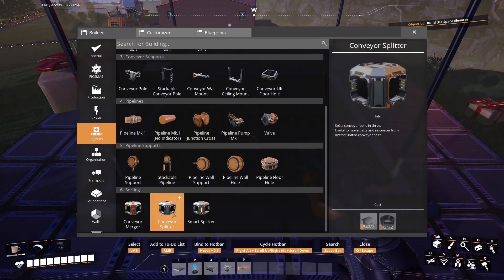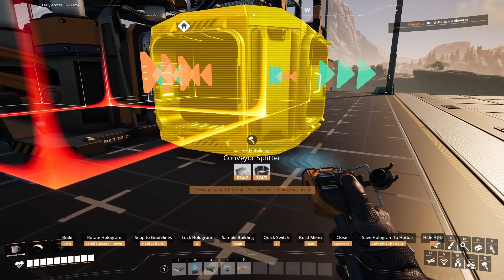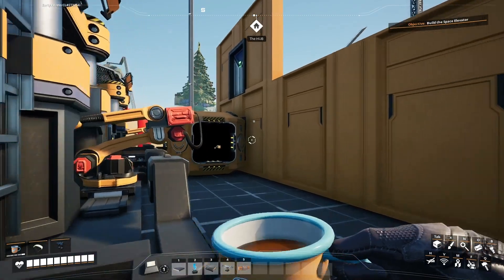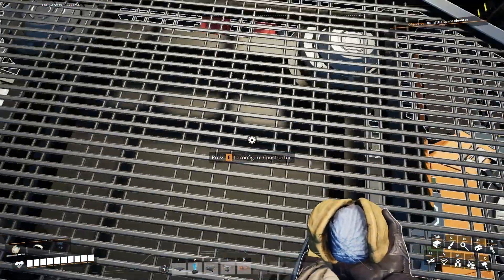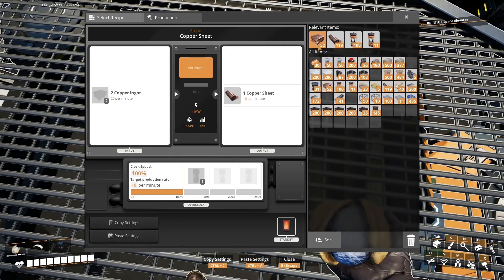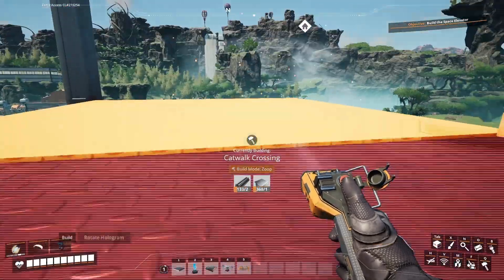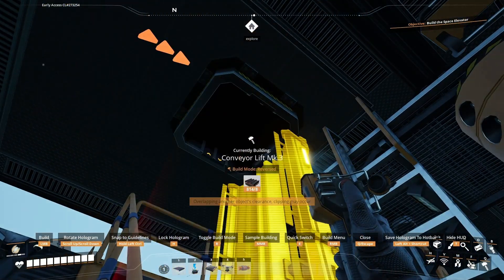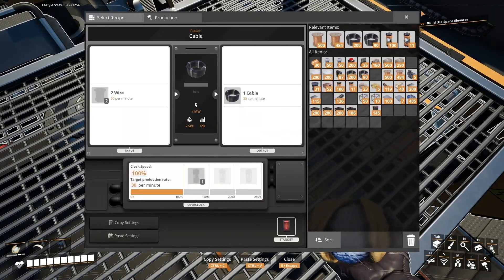Wire, Cable, Sheet Factory Blueprint; Pt 1-The Machines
This Blueprint takes in 210 and outputs 60 copper sheets, 60 wire, 60 cable.
part 1 is all about setting up the factory, part 2 is all about the architecture.

If you want a good laugh at how terrible my wife is at games (like Crash Bandicoot) check out our shared channel @MomAndDadPlayGames